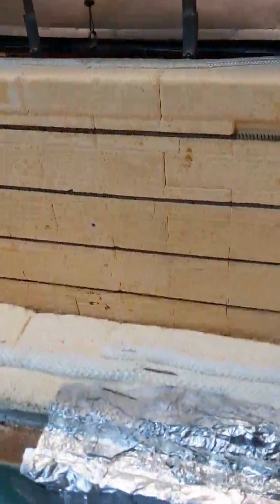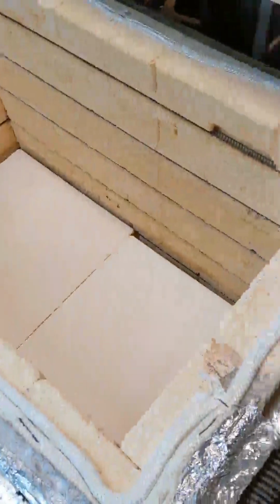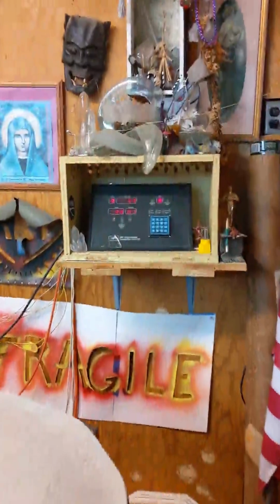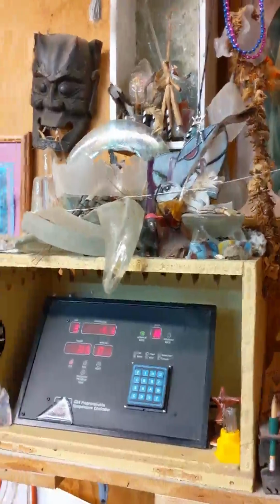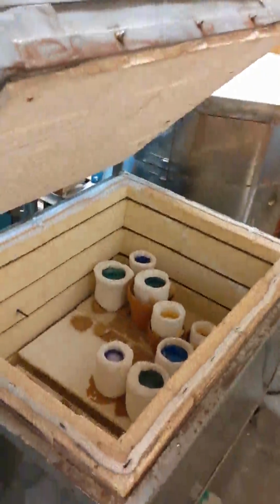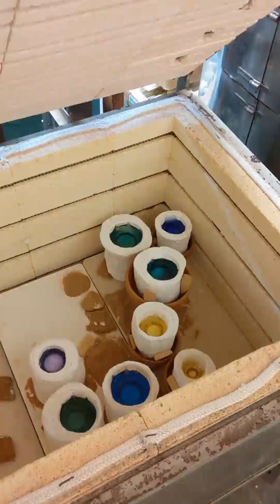Mark Abildgaard- Artists in Residence: Online Exhibition 2020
Artists in Residence is a virtual exhibition the John Natsoulas Gallery is holding to support artists during this time of uncertainty. This exhibition shows various artists working in their studios and discussing the process of their most recent artworks or a completed piece. You can support our artists by purchasing these works. Over time, more artists will be added to the exhibition.

During this time, the John Natsoulas Gallery encourages stepping back to the basics – playing music, writing poetry and making art are things we can all do. Although the gallery is currently closed and all events have temporarily halted, we are proud to be supporting our artists and community via a virtual online exhibition.